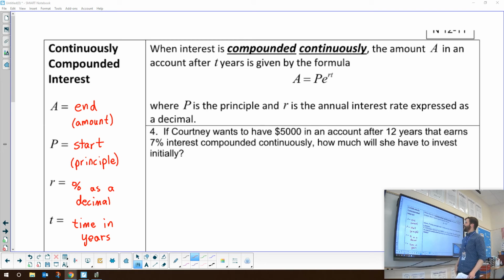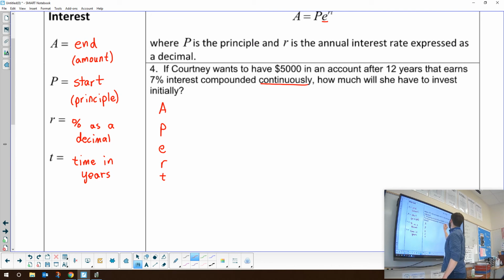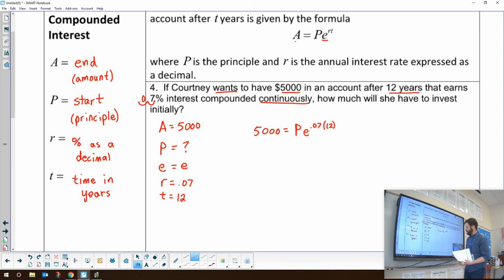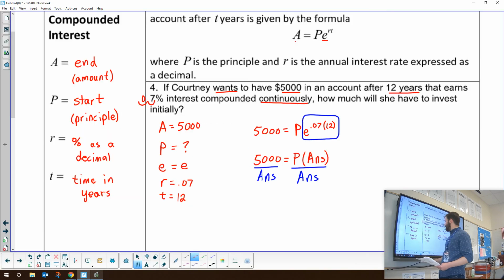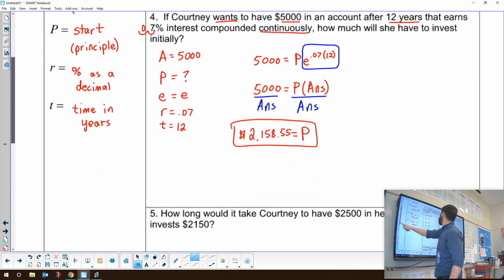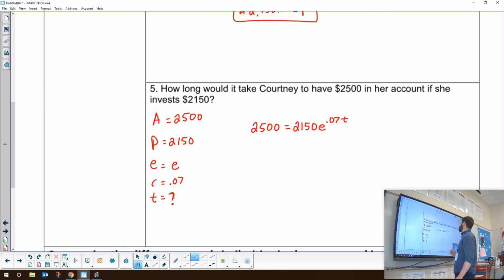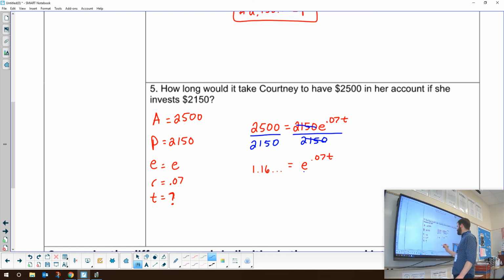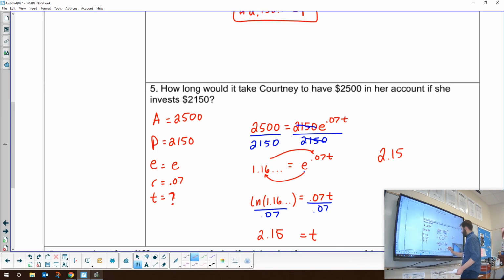Algebra 2 - 12.11 Compound Interest (Part 2)